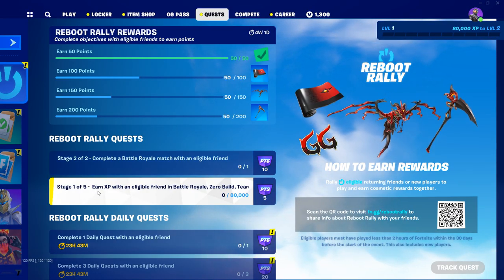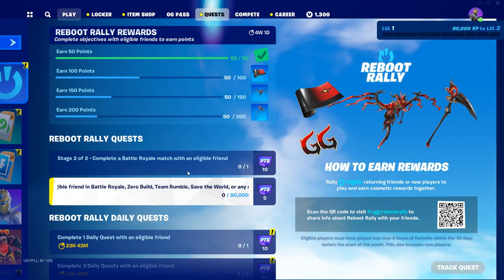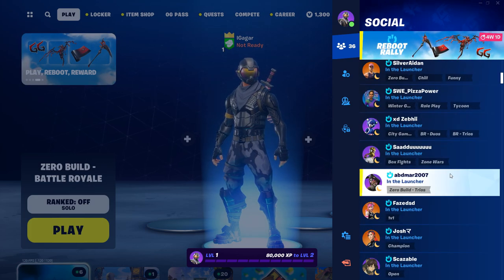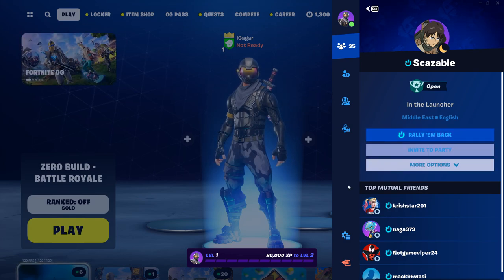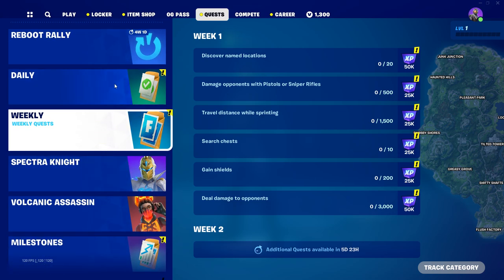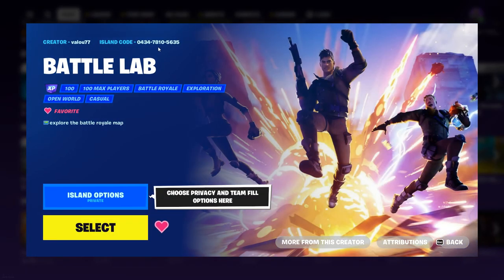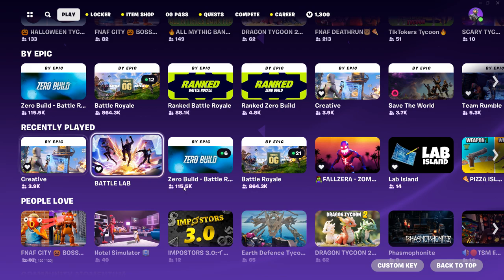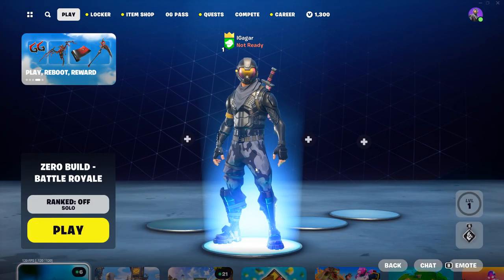Stage 1 of 5 - Earn XP with an eligible friend in Battle Royale, Zero build, Team Rumble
Stage 1 of 5 - Earn XP with an eligible friend in Battle Royale, Zero build, Team Rumble, Save the world, or any creator-made experience except those made using UEFN || Fortnite reboot rally quests